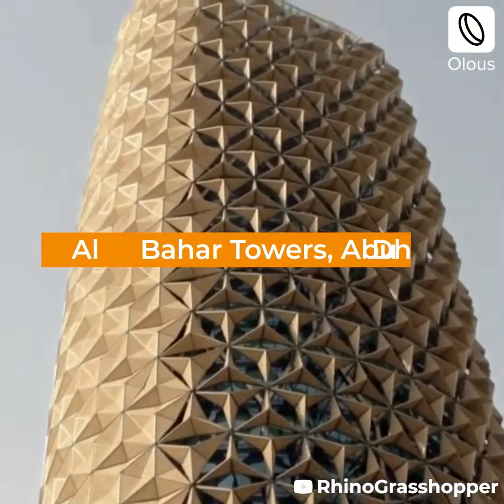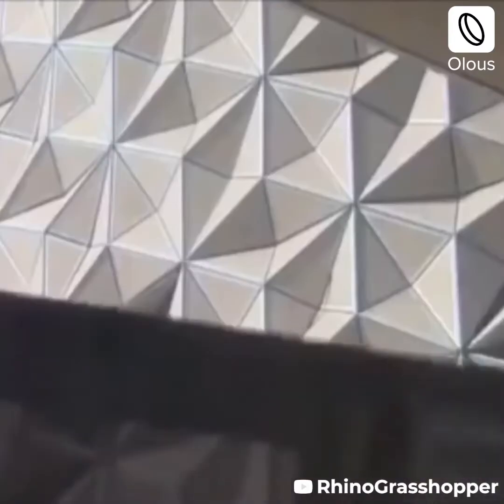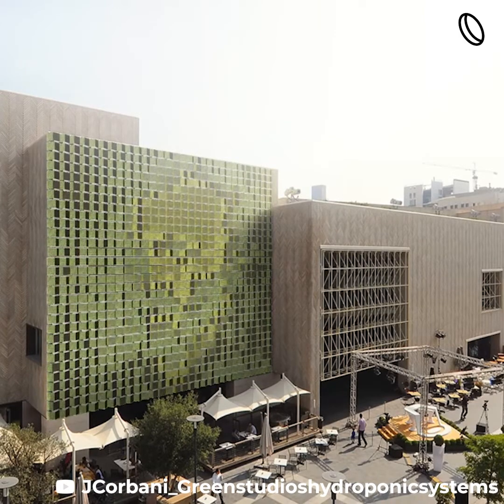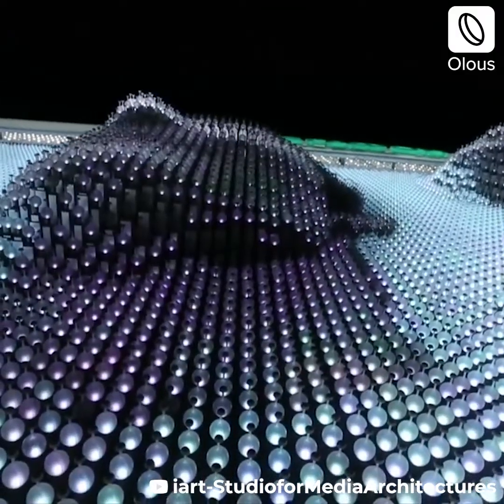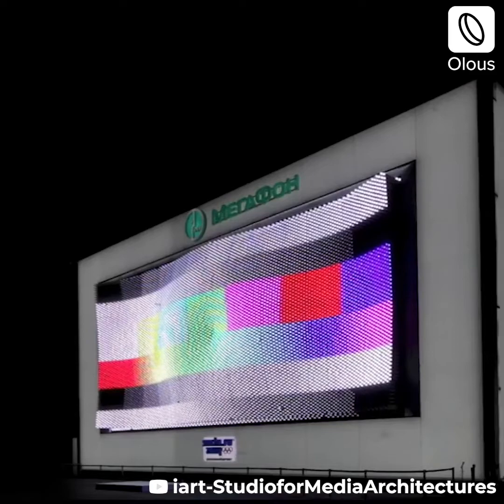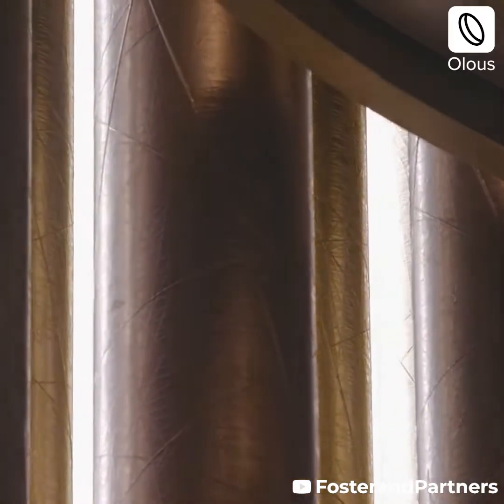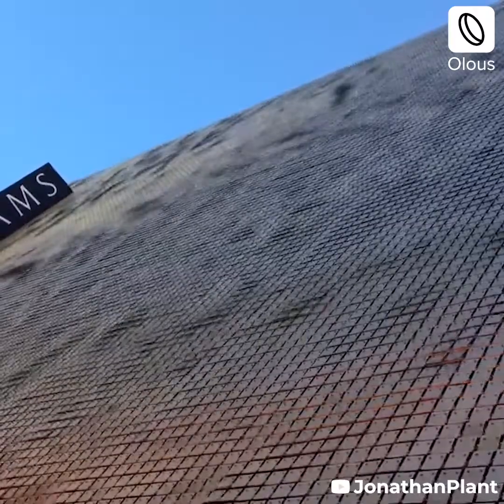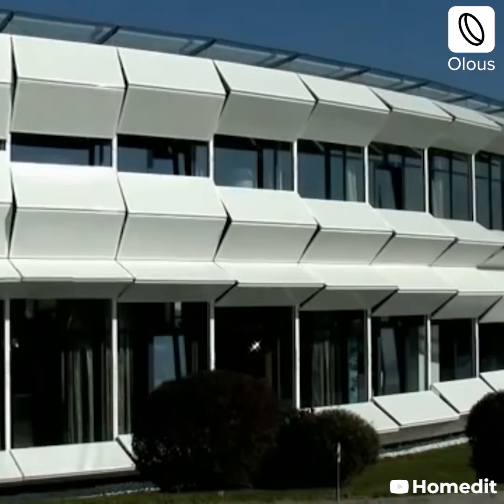Examples of Kinetic Facades | Kinetic Architecture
The use of Kinetic Facades can offer a new, bolder, and more technologically-driven approach to age-old architectural issues.

Here are some of the top buildings across the globe that have used this technology.

Brisbane Airport's Car Park
Al Bahar Towers, Abu Dhabi
Kinetic Green Canvas—developed collaboratively by Green Studios and BADRx, a branch of the international design house Built by Associative Data.
MegaFaces Pavilion, Sochi Russia
Bund Finance Center, Shanghai
Debenhams Oxford Street, London, UK

UAP | Urban Art Projects
Aedas
Arup
AF Construction
Council on Tall Buildings and Urban Habitat - CTBUH
BAD. Built by Associative Data
World Green Building Council
MegaFon
iart ag
Foster + Partners
Heatherwick Studio